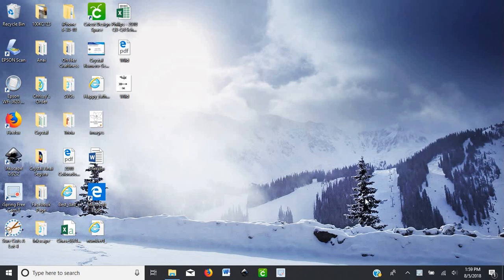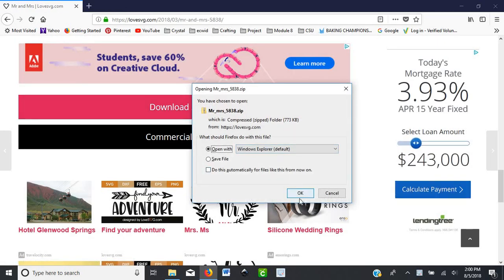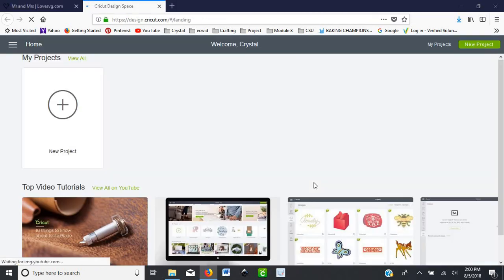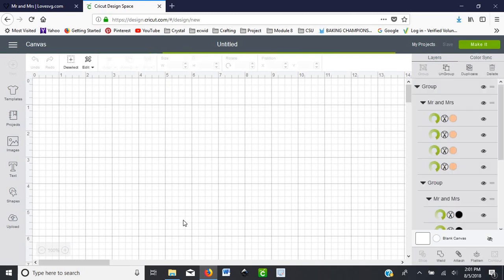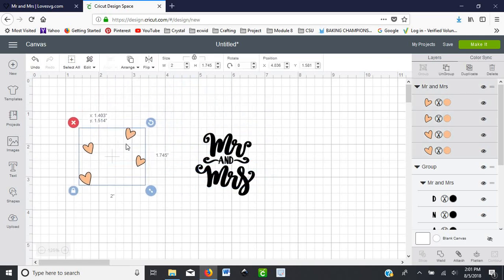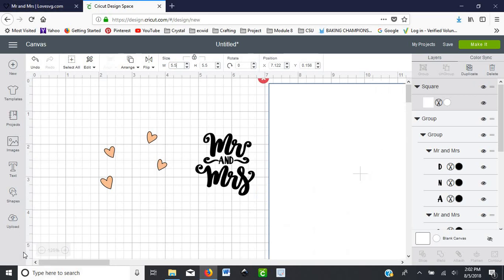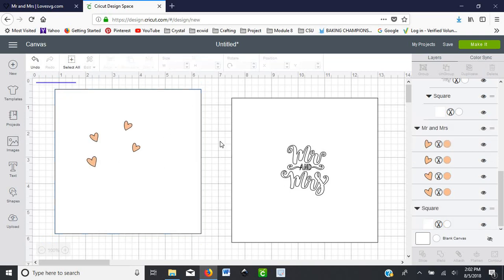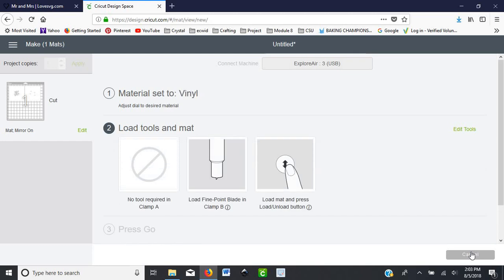Silkscreen Cookie Stencil Part 2 - Cricut Tutorial -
Cricut Explore Air
Cricut Design Space